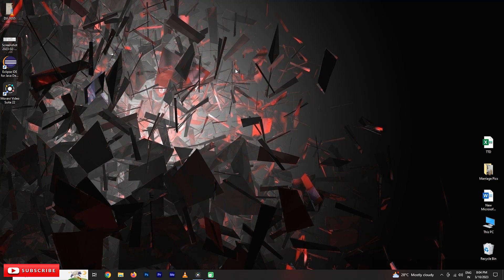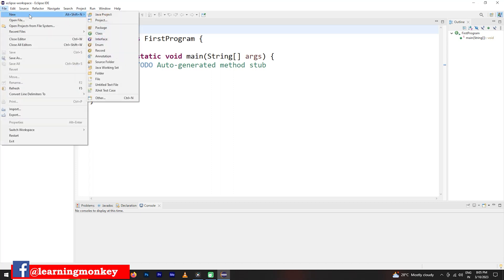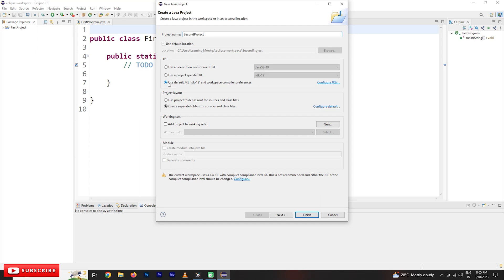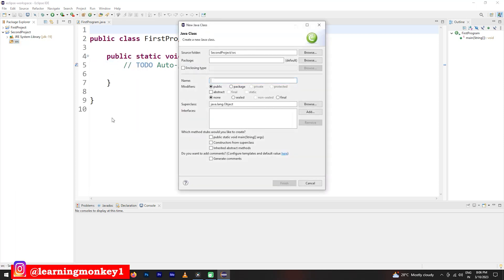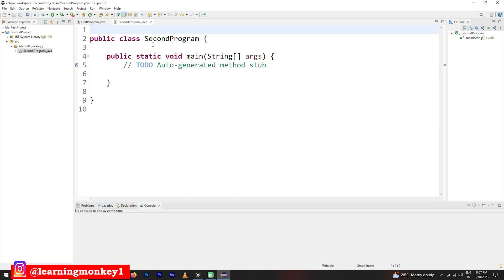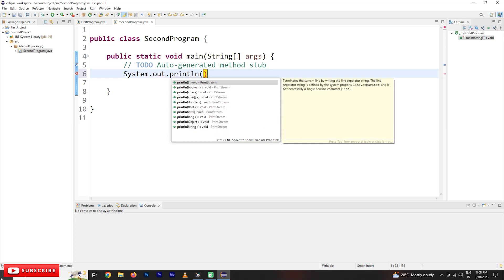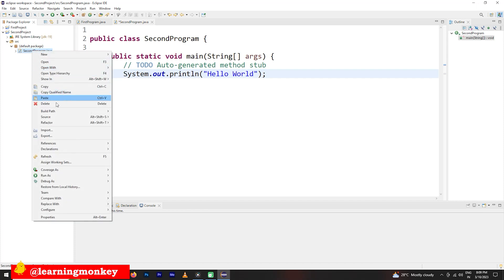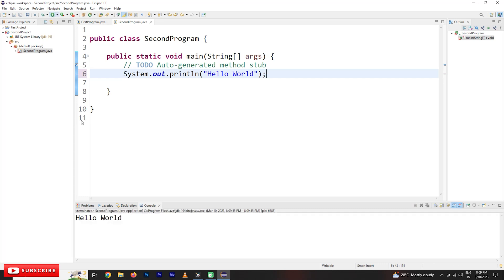How to Create Save and Run Java Program in Eclipse || Lesson 1 || Java Programming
How to Create Save and Run Java Program in Eclipse
In this class, We discuss How to Create Save and Run Java Program in Eclipse.
The reader can take all the computer science subjects. Click here.
We will show you how to run the java programs in eclipse IDE.
In our coming classes, we will use the same IDE for the entire java course.
The same IDE is used in our Full Stack Web Development course.
After opening the eclipse IDE, we need to create a new project.
Click on File in the new go-to java project.
Give the project name and click the specific radio button showing JDK-19.
JDK-19 is the java development kit installed in our system.
Click on a finish to create a new project.
The newly created project is visible in the left block.
Click on the project folder we will get the SRC folder.
We will create and execute new java files in the SRC folder.
Right-click on SRC and click on the new class file.
Give the name of the class file.
Which method stubs do you like to create?
We go with public static void main(String args[])
Click on create to create a new java class file.
Observe the file name and class name are the same.
In java, we should have both file names and class names are same.
We start writing the code in the public static void main(String args[]) method.
We are displaying “Hello World” in our program.
System.out.println(“hello world”); to display the output hello world.
If we need to execute our program, right-click on the file name and click run as a java program.
We go with the shortcut symbol shown above the left corner.
The output is shown in the bottom block named console.
The errors are also shown in the console block.
We showed the execution step-by-step in the video.